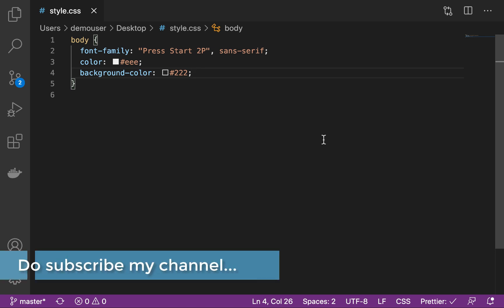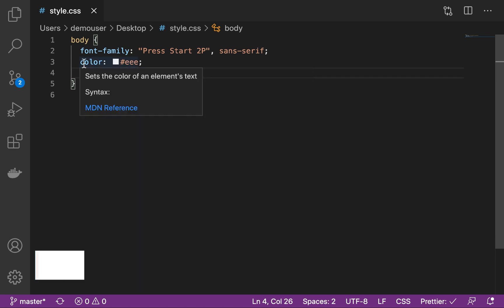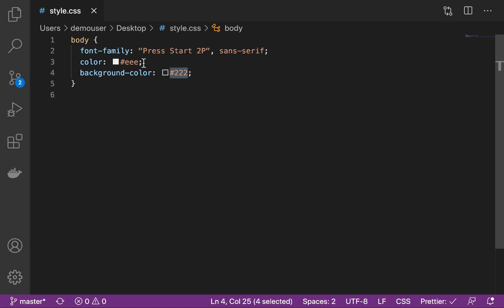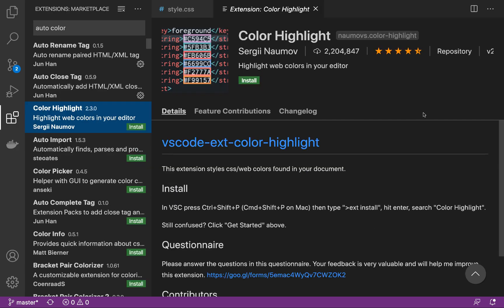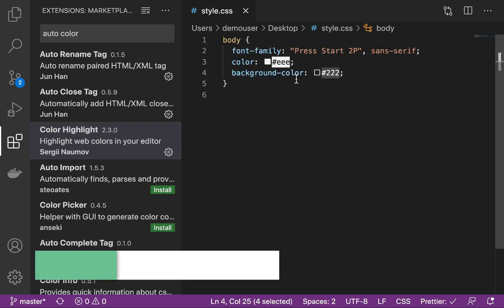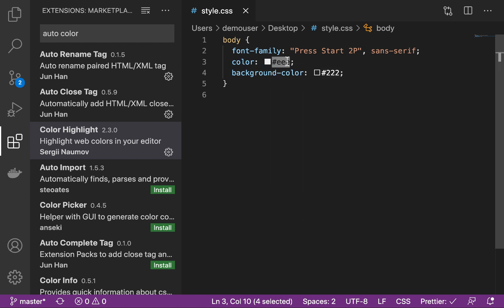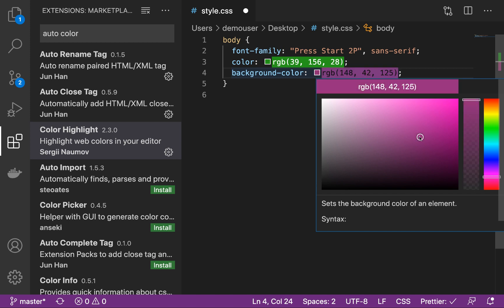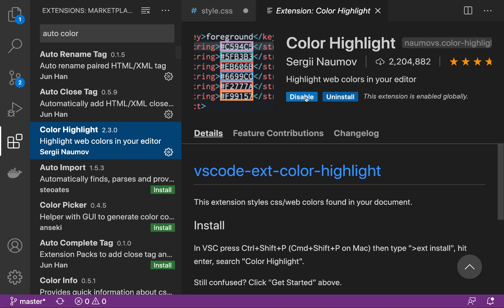How to install Auto Close Extension in Visual Studio Code | Visual Studio Code Extensions.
How to install Color Highlight Extension in Visual Studio Code | Visual Studio Code Extensions.

Hi All,

In this video, we will cover How to install Color Highlight Extension in Visual Studio Code | Visual Studio Code Extensions.
Auto Code is used a lot during HTML and CSS coding practices and provide a lot of information by highlight the color selected in the script.